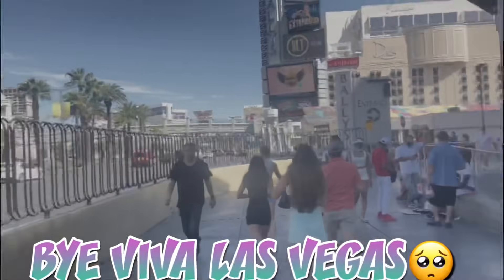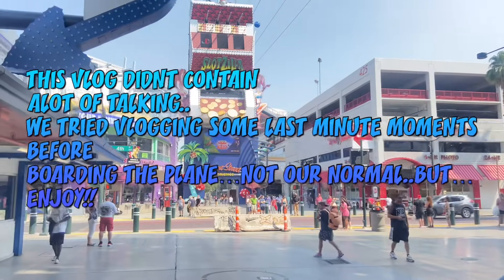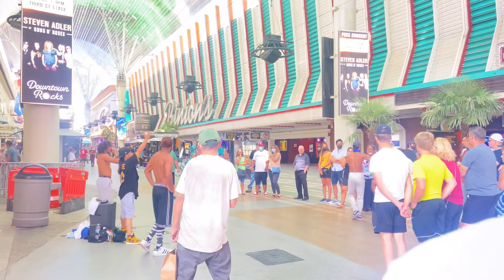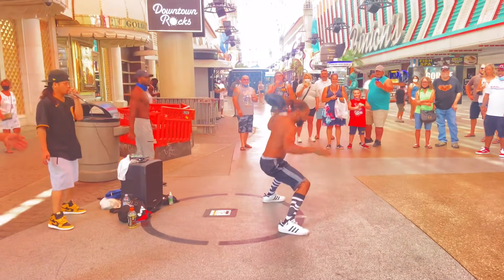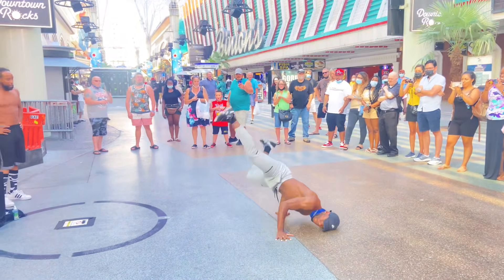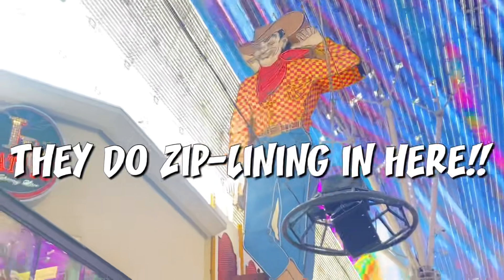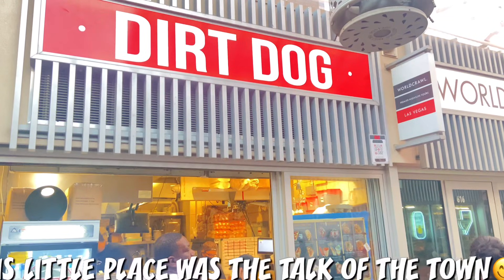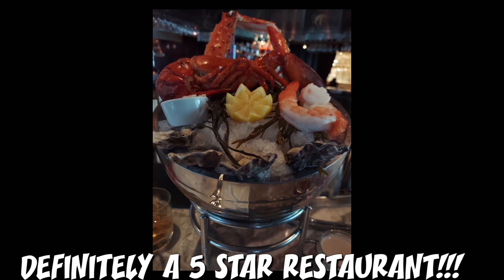LETS STAY! NO! BYE LAS VEGAS✈️🥺Until we MEET AGAIN💥|Part.3| Vlog Series-EP.13 w/The 1-Way Family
BRUHHH
SAY WUSSUP
Videos will be posting as often as we can 1-Way Gang💯💯school jus crazy fr🤪

Man..thanks
“1-WAY FAMILY🔥💯!!”

If you’re new here, we welcome you to:
“THE 1-WAY FAMILY AKA GANNNG”! GANNNG🥶😈!

WE THANK YALL!